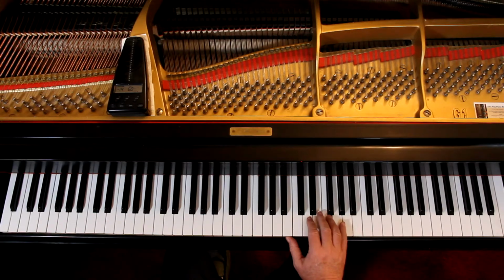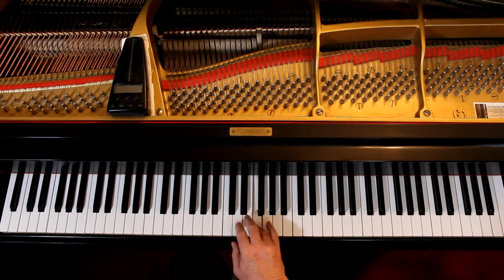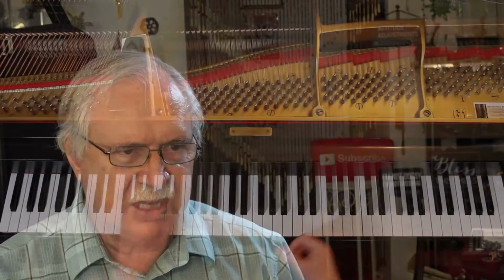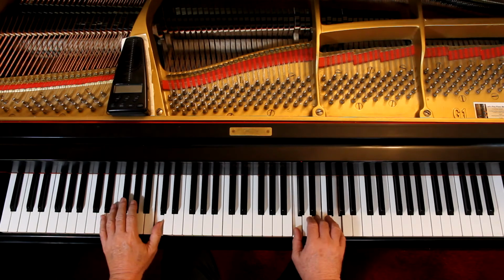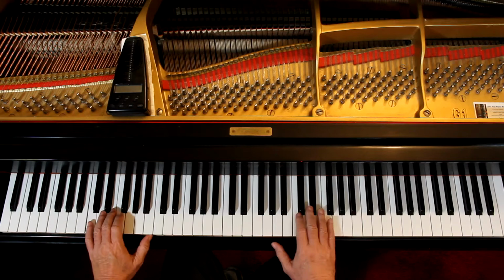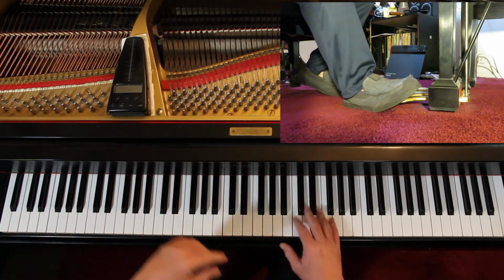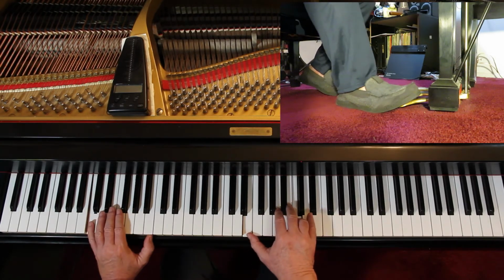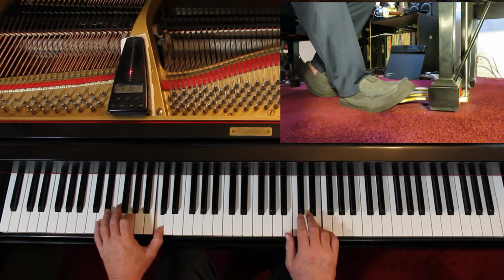Faber Adult Piano Adventures Popular Book 1, Page 56, Pachelbel Canon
An in-depth piano lesson on how to play Pachelbel Canon in Faber Adult Piano Adventures Popular Book 1, Page 56.
by Pachelbel

Things to Remember - 0:00
Play with Me - 18:45

Metronome = 60